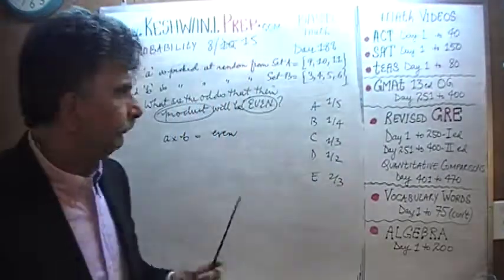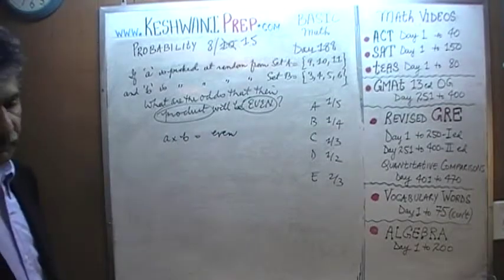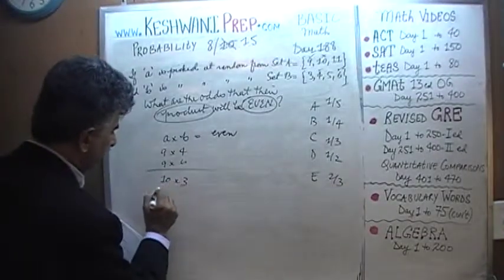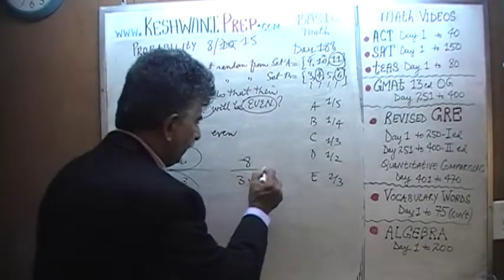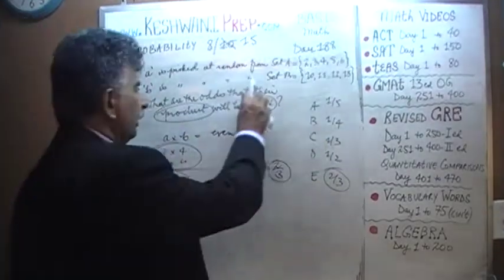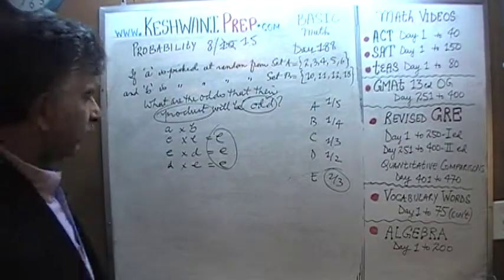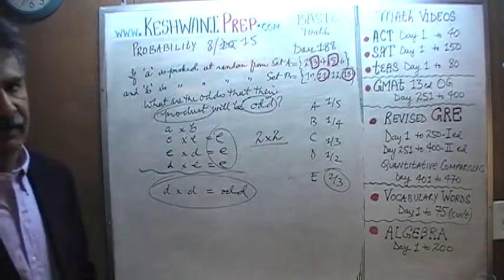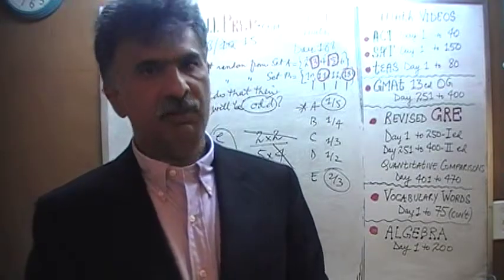Probability 8/15, Day 188, Basic Math for GRE, GMAT, TEAS, SAT, ACT Online Prep Tutor KeshwaniPrep